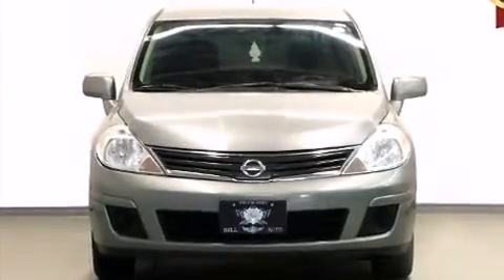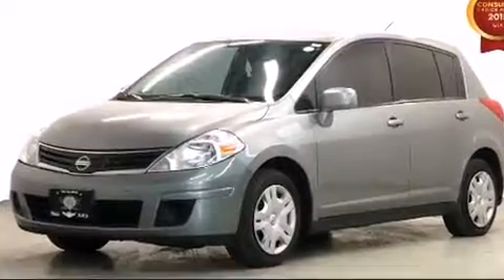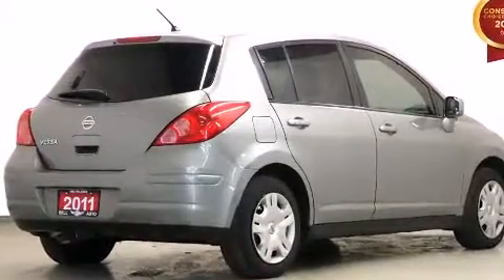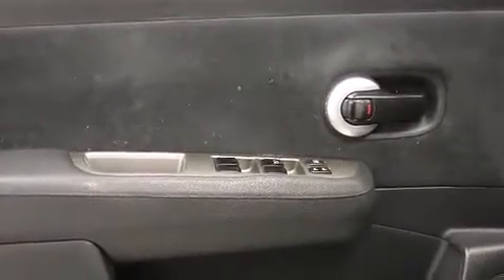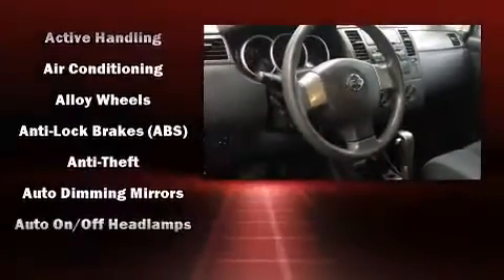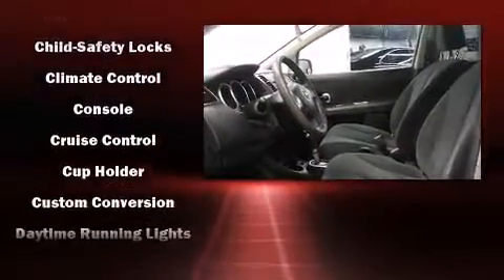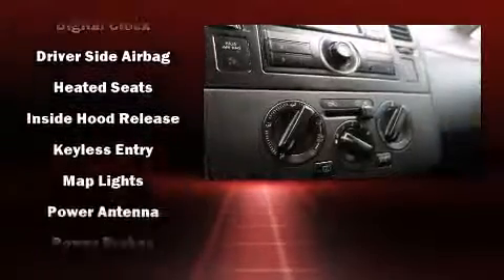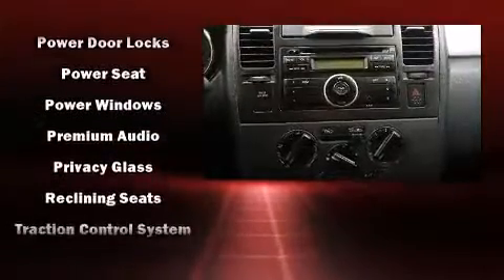2011 Nissan Versa 1.8S in Toronto, ON M3J 2E8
The 2011 Nissan Versa. This 4 door, 5 passenger hatchback is ready to drive off the showroom floor! It features a front-wheel-drive platform, an automatic transmission, and a 1.8 liter 4 cylinder engine. Nissan prioritized practicality, efficiency, and style by including: a tachometer, variably intermittent wipers, heated seats, air conditioning, tilt steering wheel, power door mirrors, and 1-touch window functionality. Storage solutions are integrated throughout the interior, demonstrating thoughtful attention to detail. Nissan ensures the safety and security of its passengers with equipment such as: dual front impact airbags, front SIDE impact airbags, traction control, anti-whiplash front head restraints, a security system, and ABS brakes. We know that you have high expectations, and we enjoy the challenge of meeting and exceeding them! Stop by our dealership or give us a call for more information.